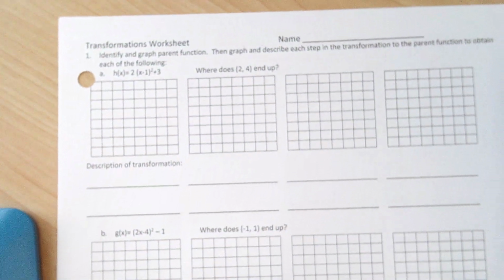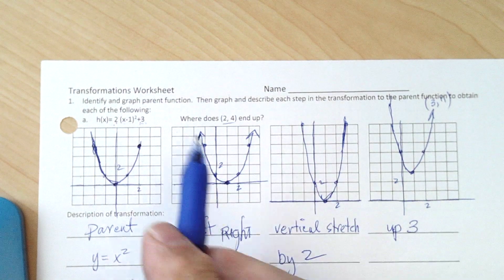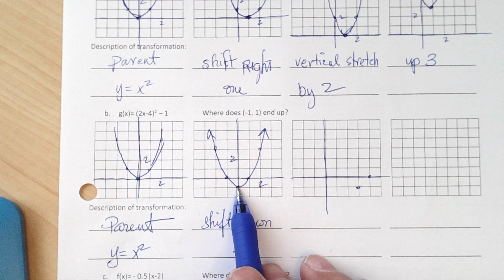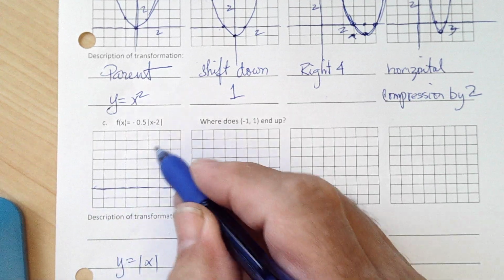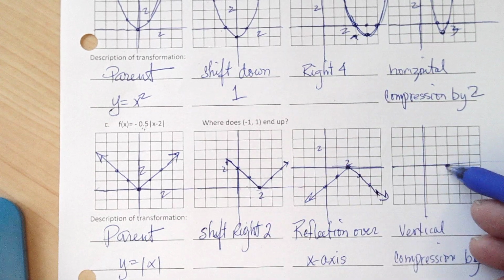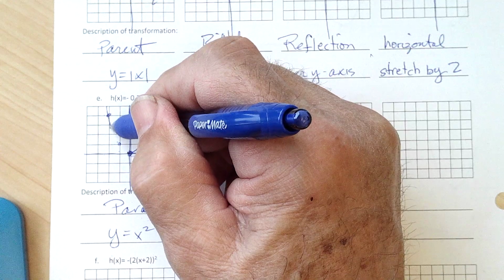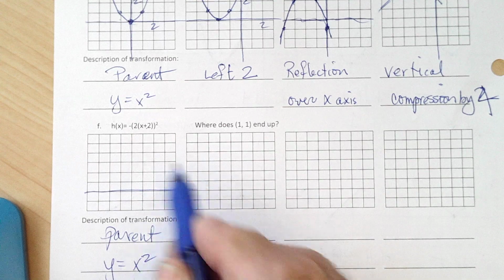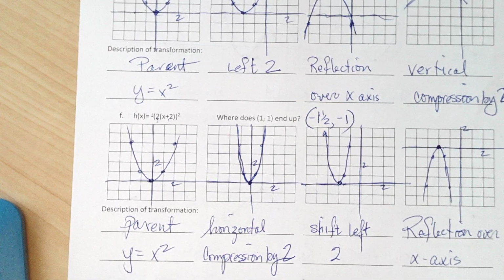153 Transformation Worksheet